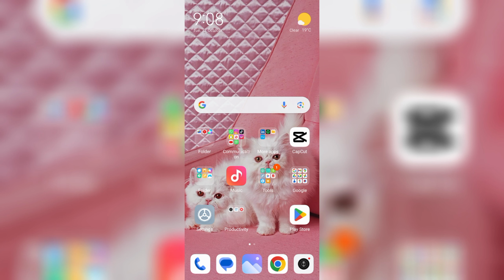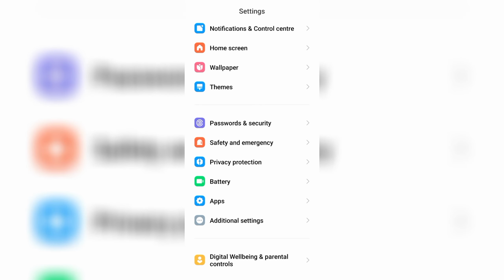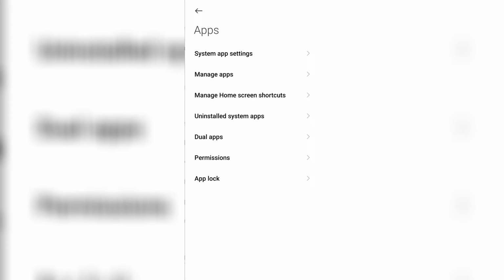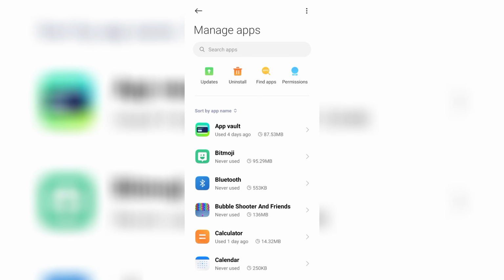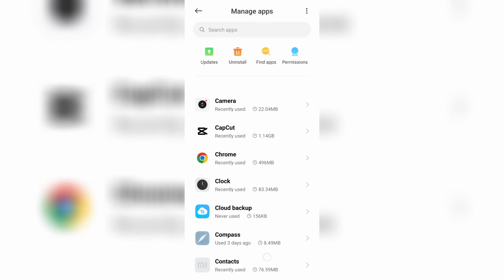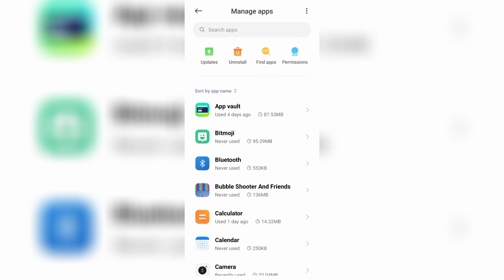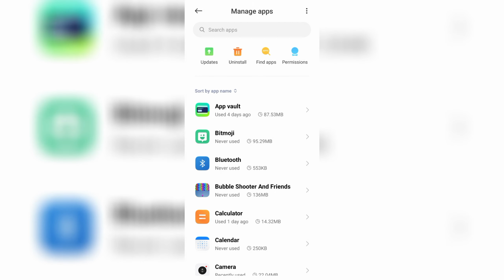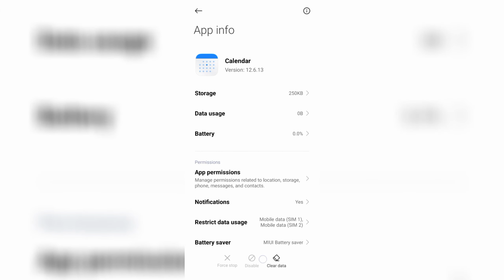How to Uninstall System Apps from Your Mobile Device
Easily Remove Built-In Apps from Your Phone | Uninstall System Apps Tutorial

In this tutorial, we will demonstrate how to delete pre-installed applications from your mobile device, allowing you to free up storage space and optimize your phone's performance. We will provide step-by-step instructions on how to uninstall system apps, remove bloatware, and declutter your device. Say goodbye to unwanted applications taking up valuable space on your phone!

Queries Solved:
1. How to uninstall system apps
2. Removing pre-installed applications
3. Freeing up storage space on mobile